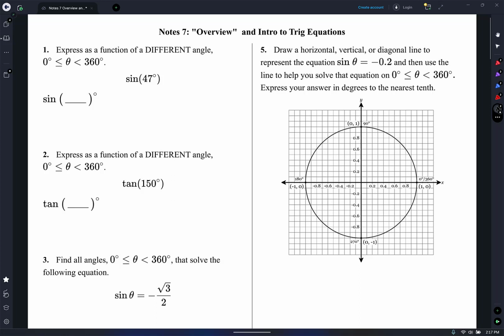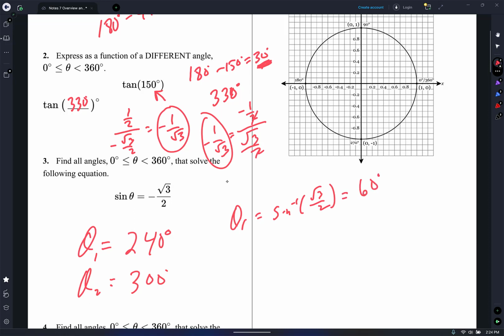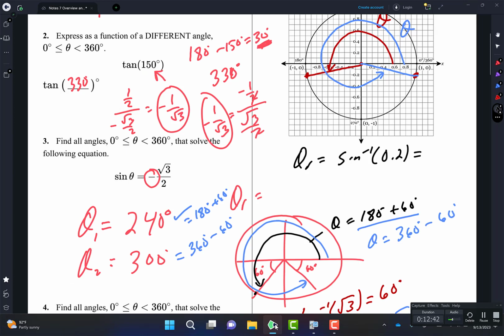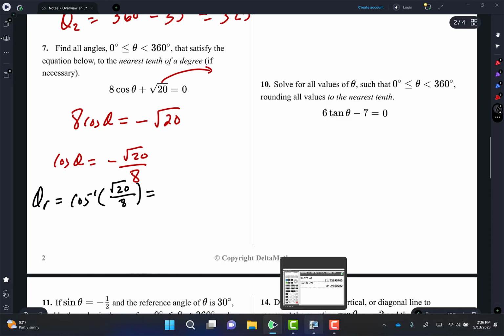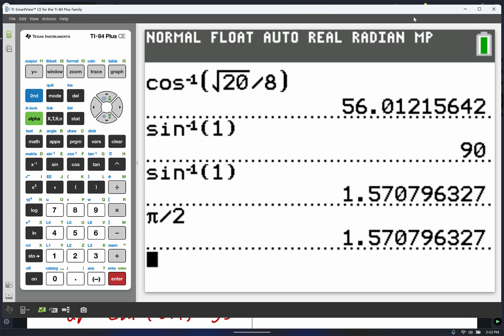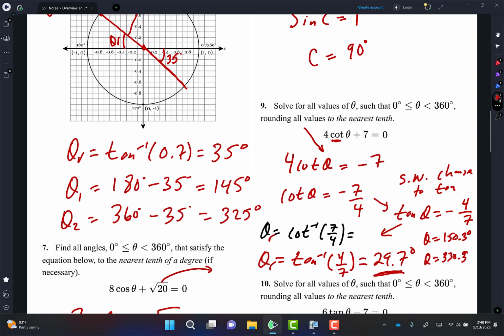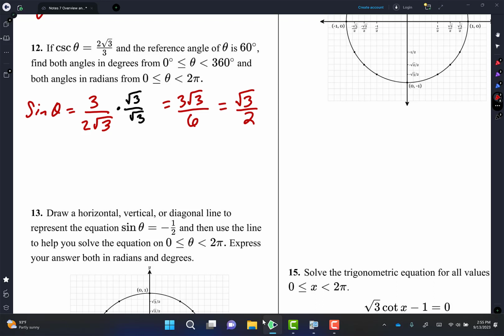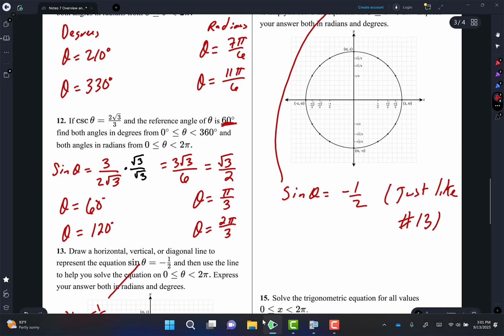Precalculus Notes 7 "overview" and Intro to Trig Equations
This is really just an "overview". There will be formal notes on solving trig equations in the future. Let me know if you have any questions and/or comments. Thank you.